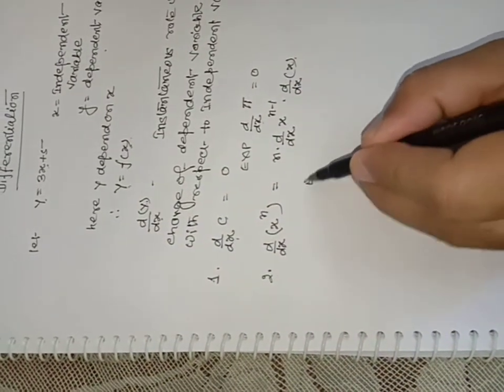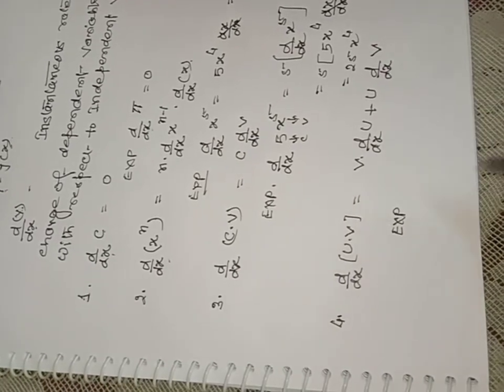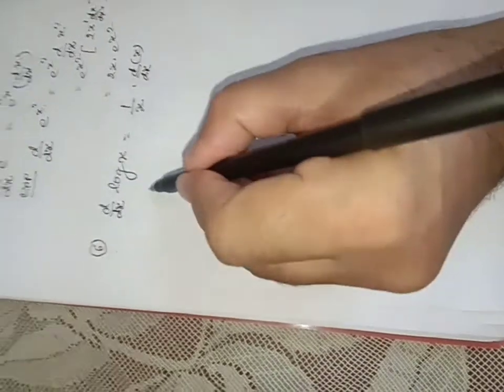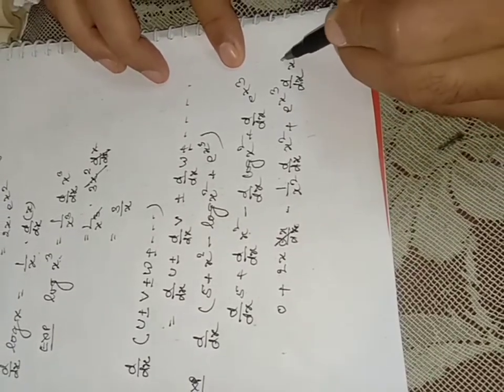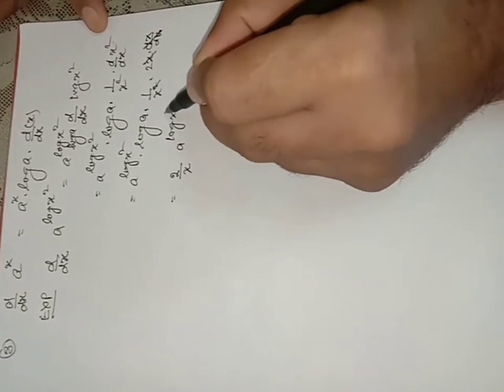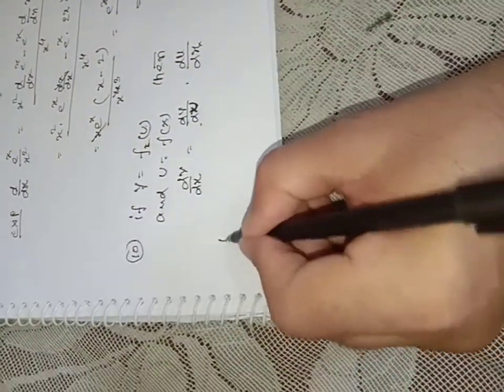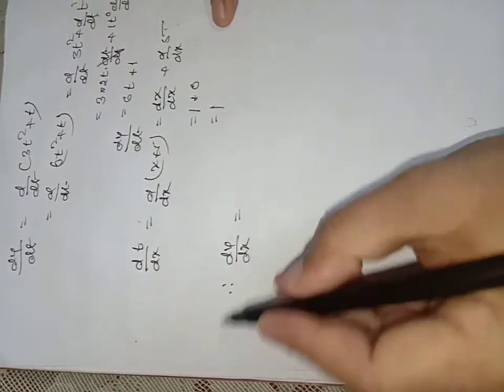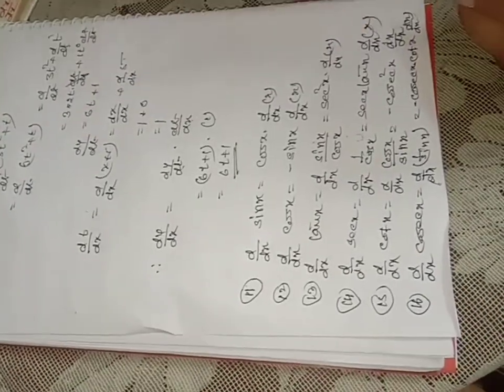Class 11th. Concept of differentiation. By Mayank Sir